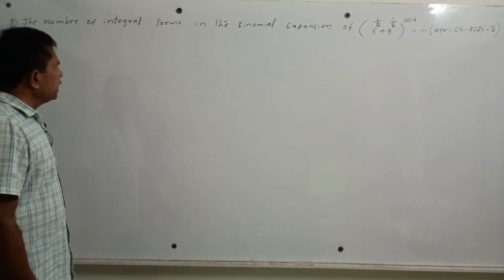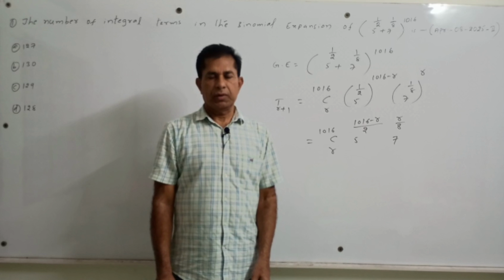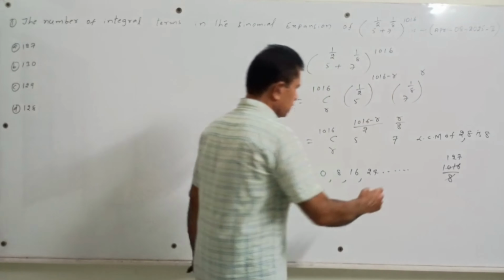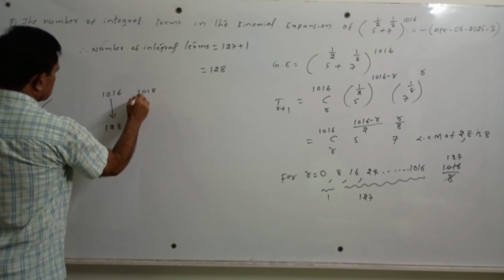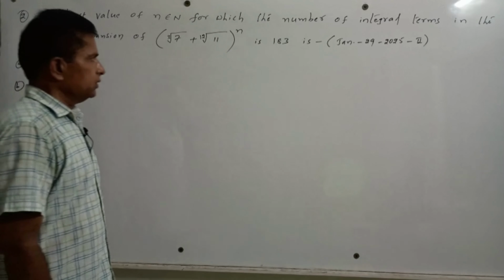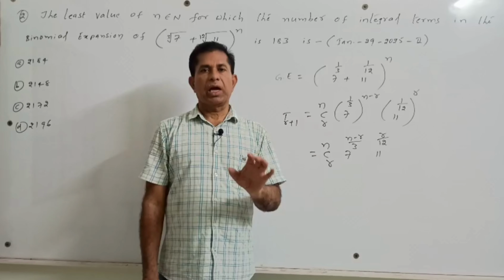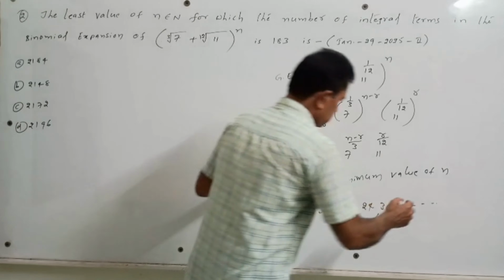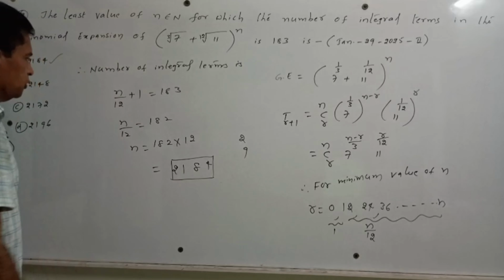Binomial Expansion - Integer terms and unknown exponent | 2 PYQS for practice.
- You learn how to find integer / rational terms in the Binomial Expansion quickly.

- Which helps you in competitive exams like IIT-JEE, BITSAT, EAPCET etc.